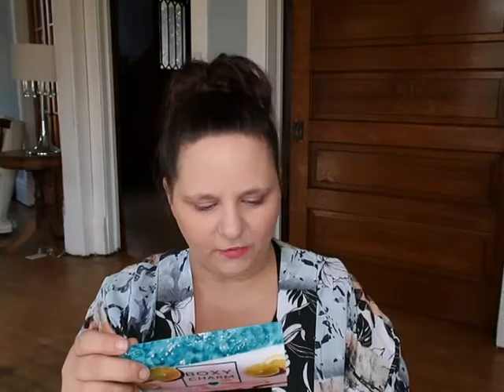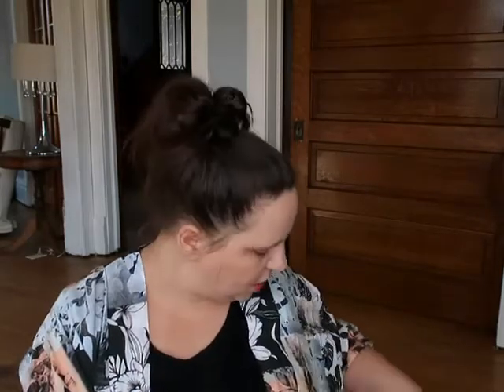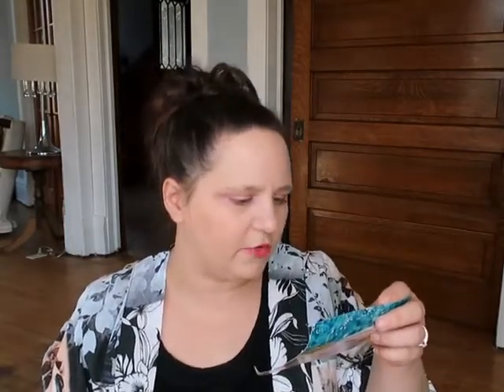BOXYCHARM PREMIUM SUBSCRIPTION UNBOXING JULY 2020 VERSION 55